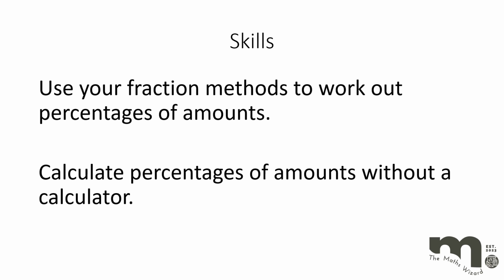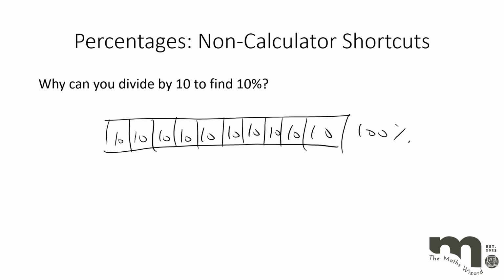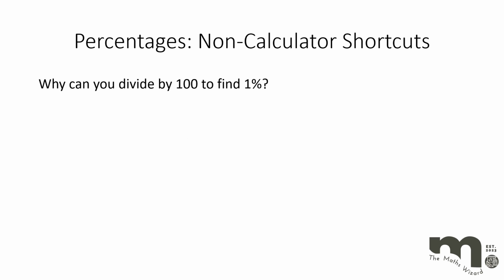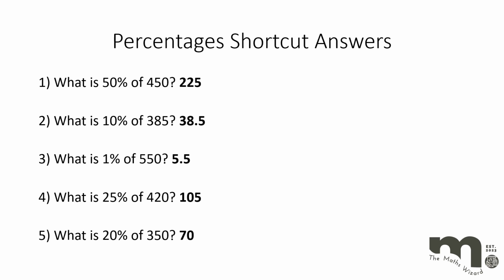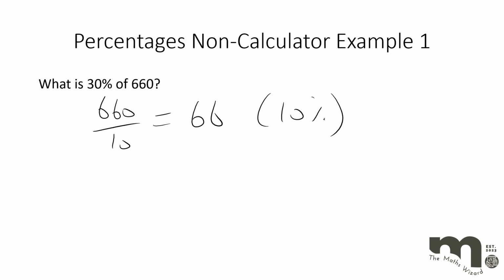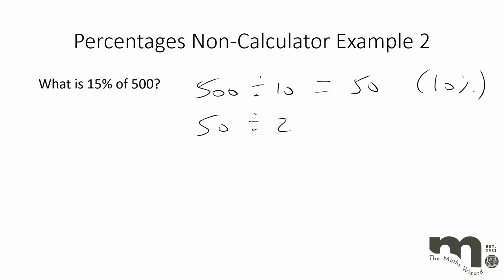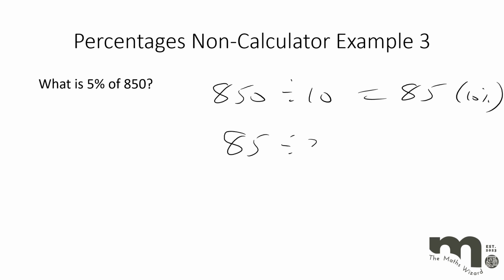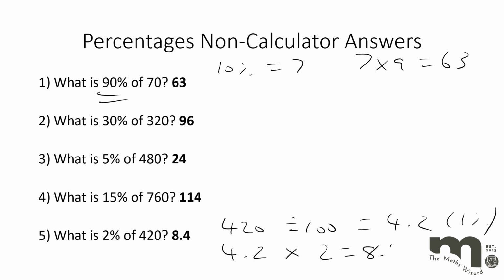Percentages Non Calculator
A video going through the non calculator methods for percentages of amounts.